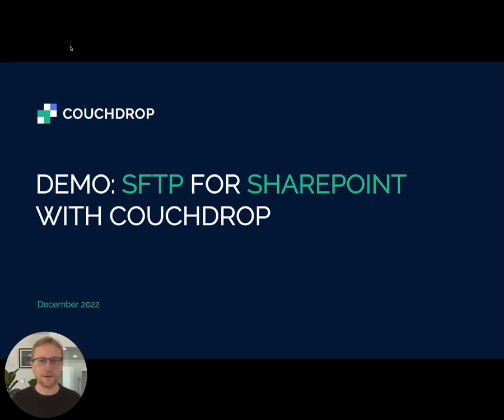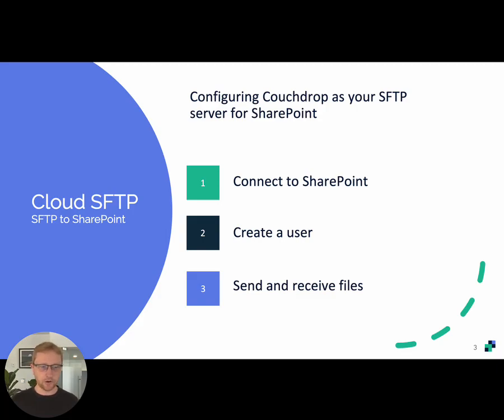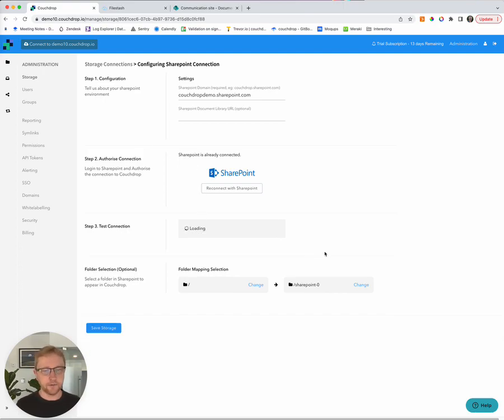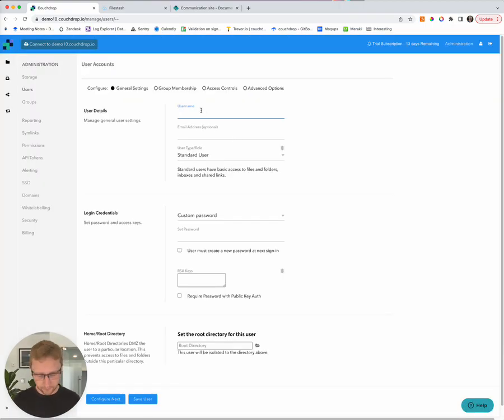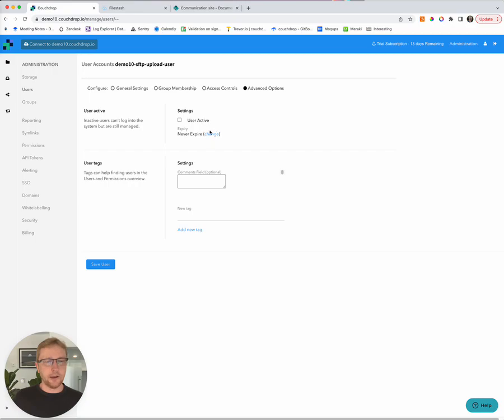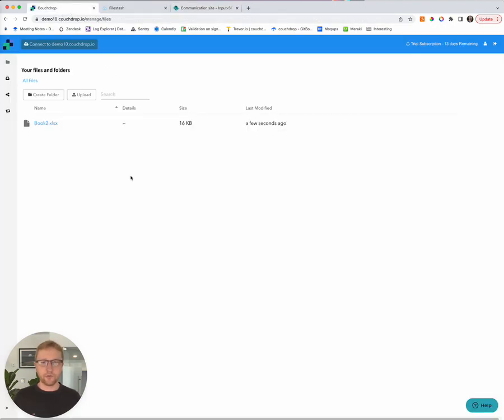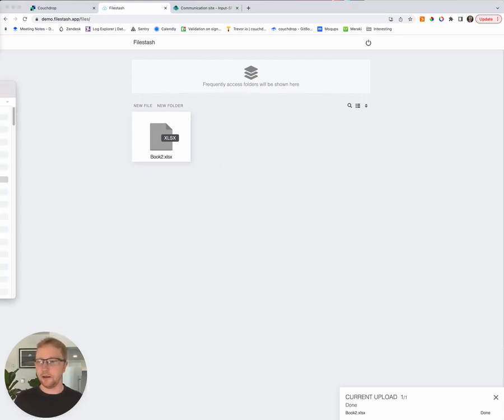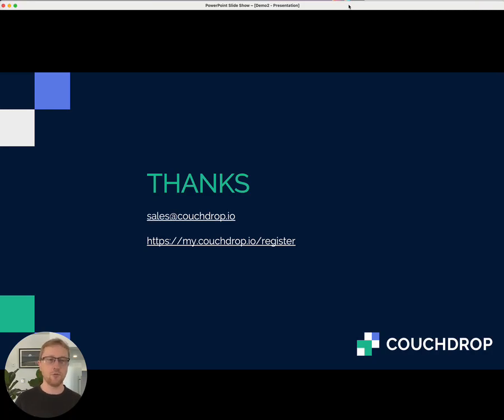Couchdrop Demo SFTP To Sharepoint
Learn about Couchdrop's Cloud SFTP and how to use SFTP natively with SharePoint using Couchdrop's SaaS solution.